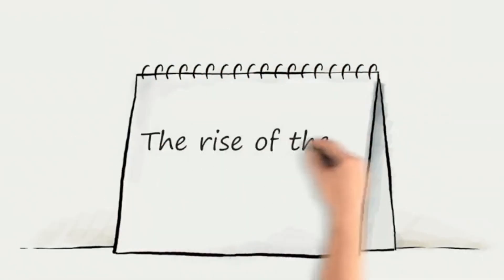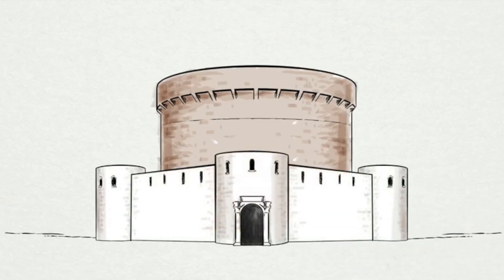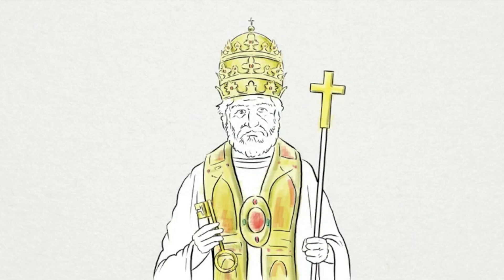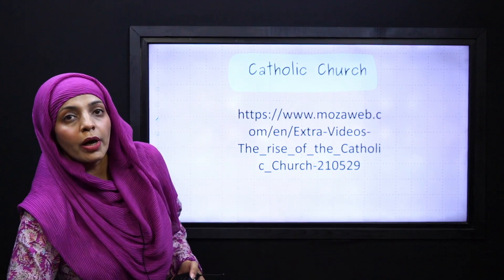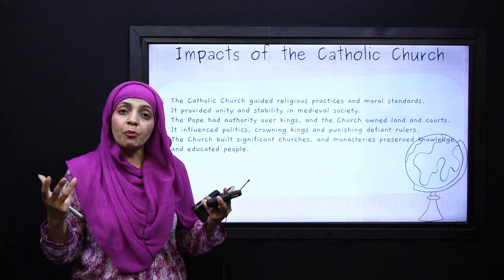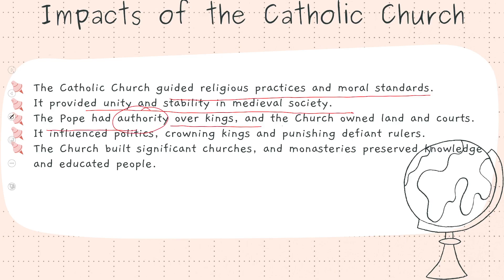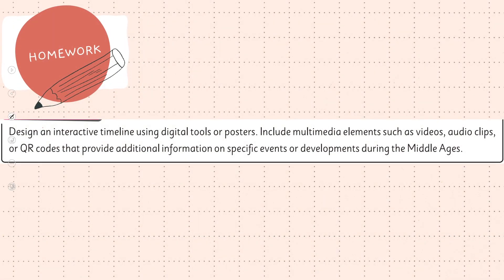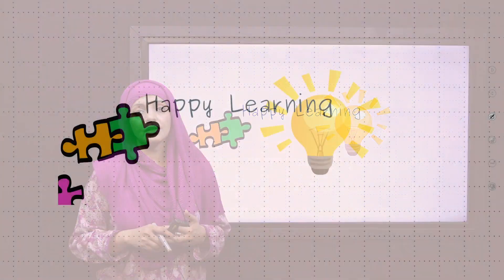History Grade 7 Unit 1 Lecture 6 || NCP 2022-23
1.PowerPoint Presentation